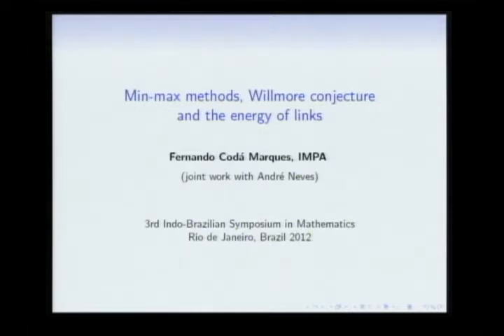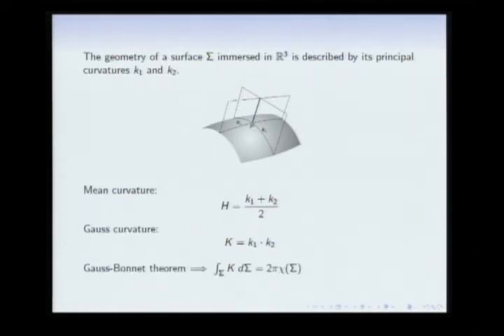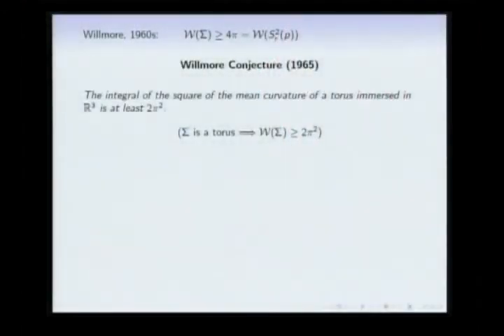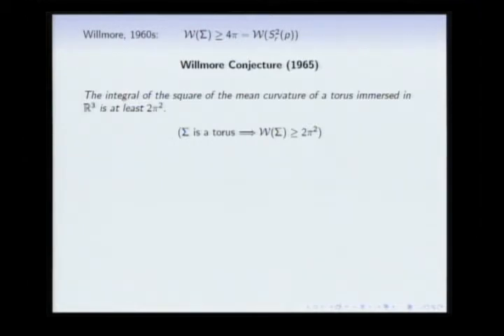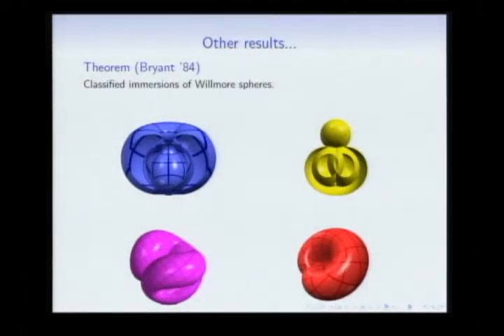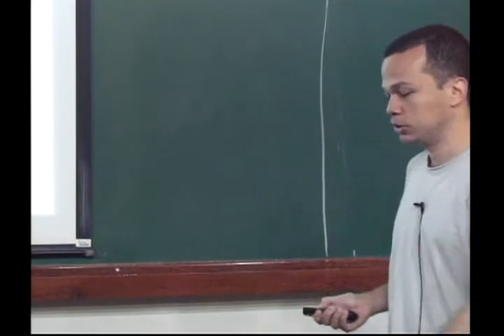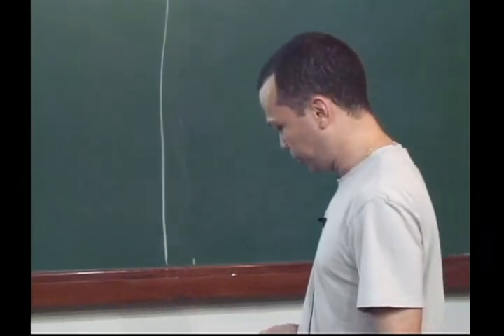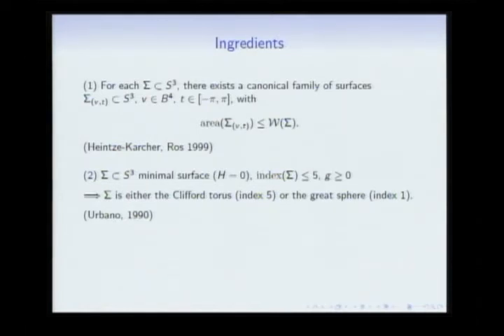3rd Indo-Brazilian Symposium in Mathematics - Fernando Codá Marques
3rd Indo-Brazilian Symposium in Mathematics

Fernando Codá Marques